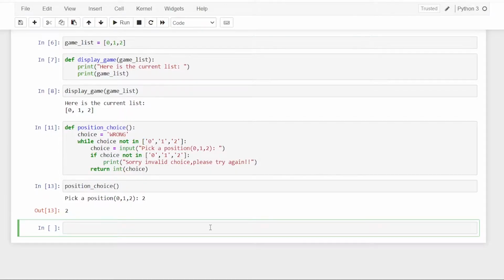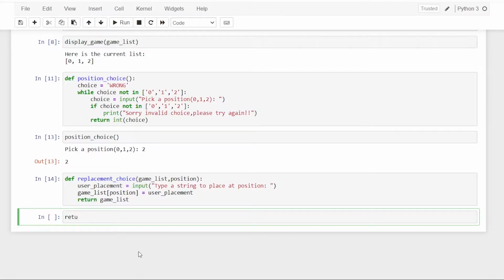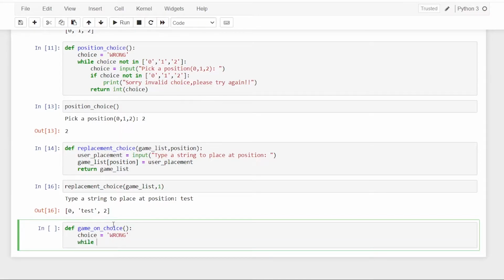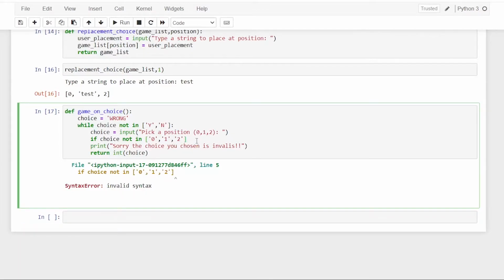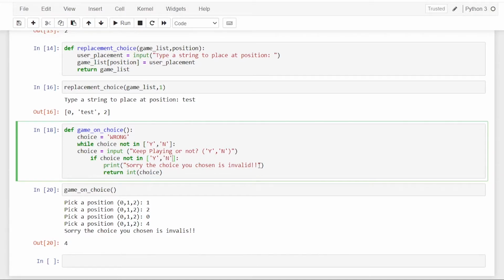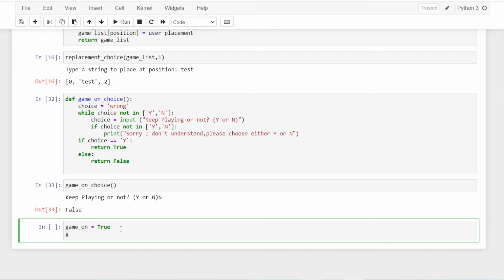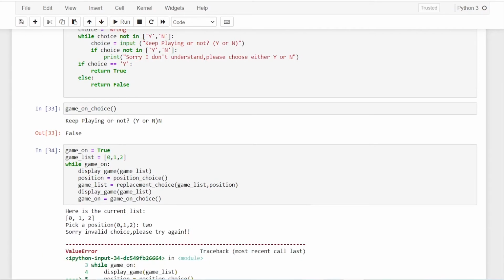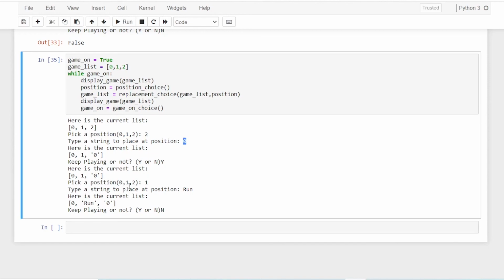Tic Tac Toe using Python | Part - 3 | Exercise - 1 | Python Programming for Beginners